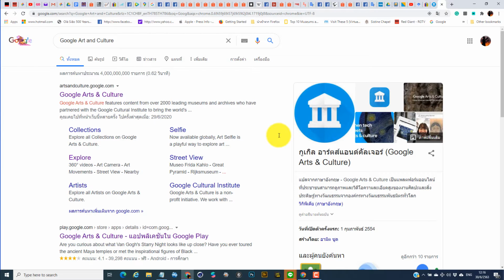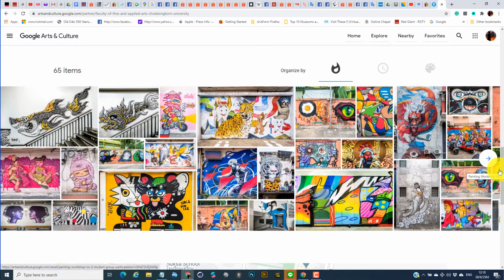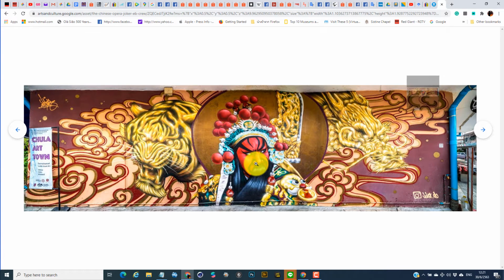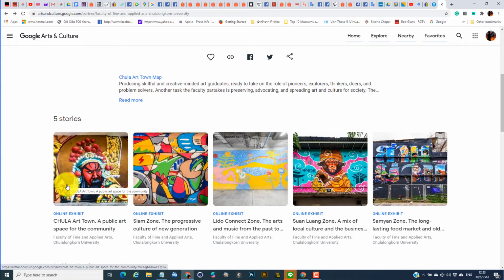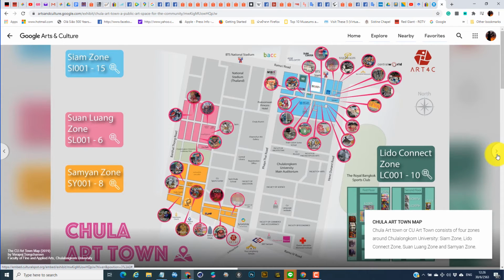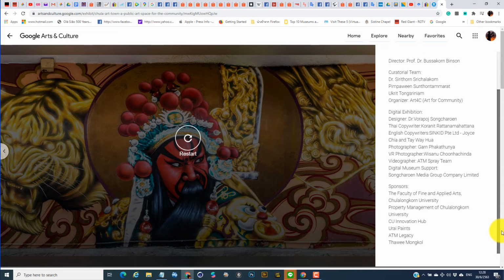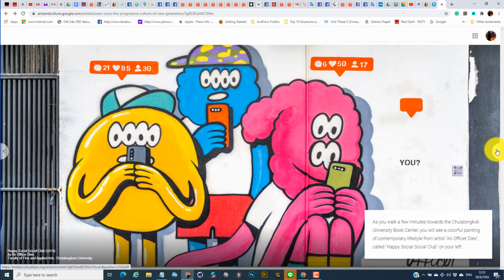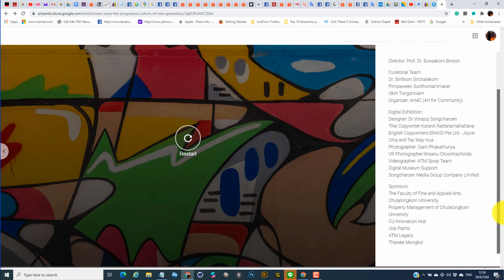Introduction of CU Art Town in GAC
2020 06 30 Introduction of CU Art Town in Google Art and Culture platform.